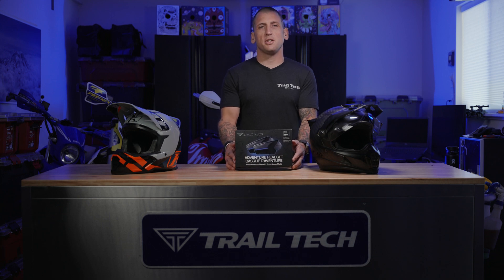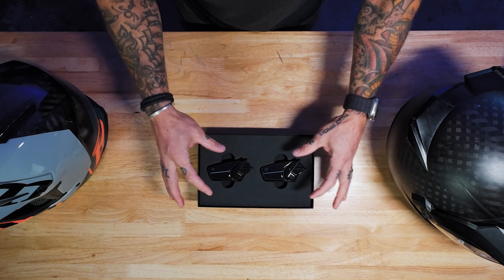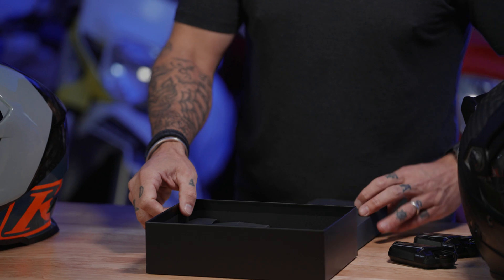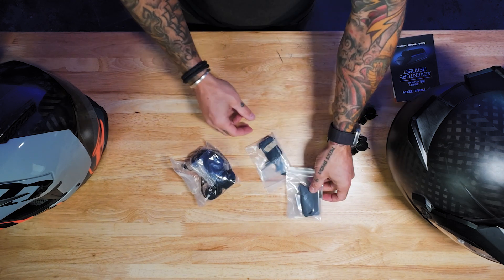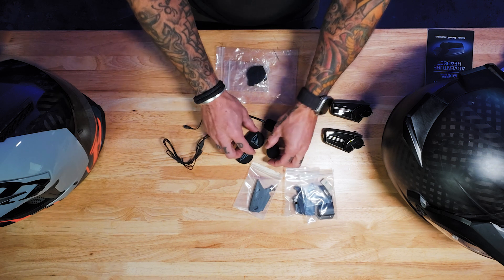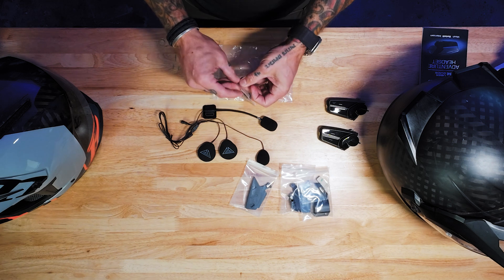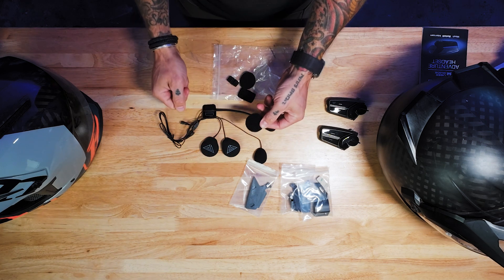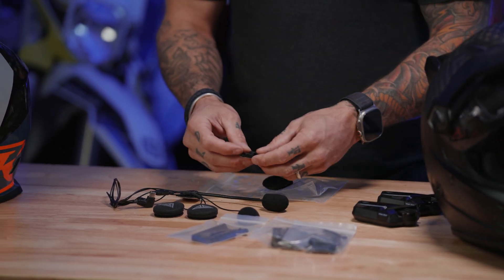Trail Tech Adventure Headset - Unboxing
Here is everything that's included in the new Adventure Headset kit.